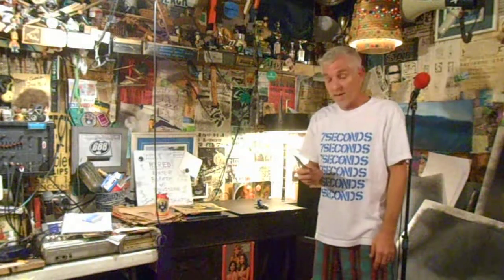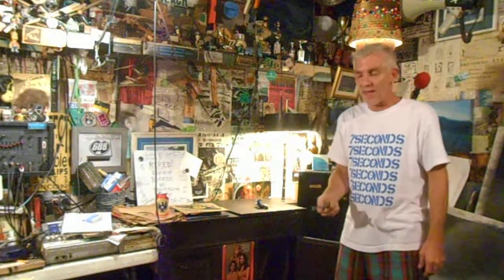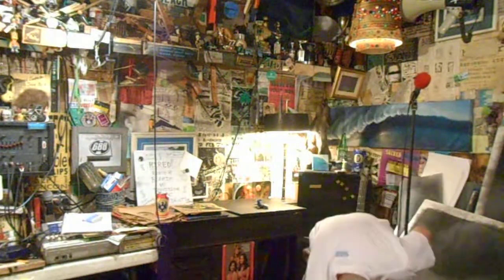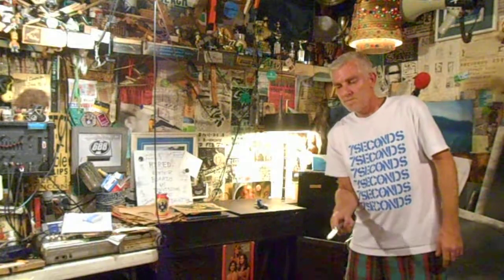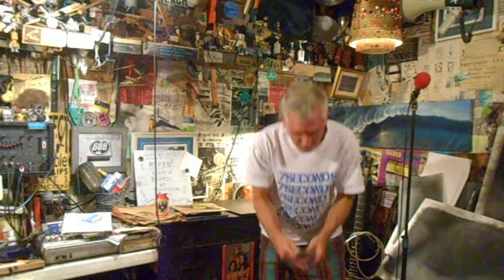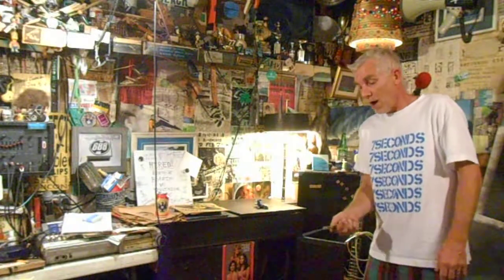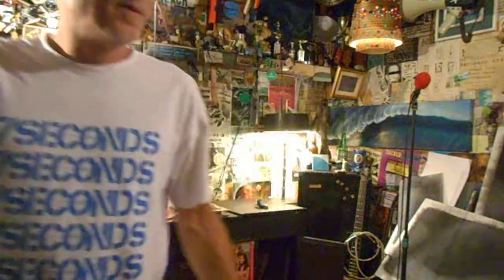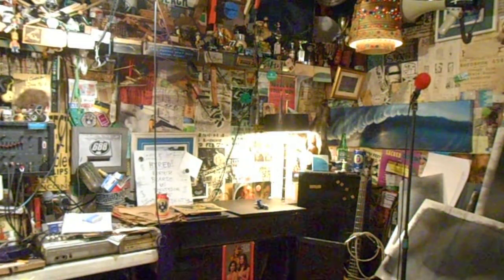THE OSCILLATING FAN New Cleavestyle 2021 Balisong TRICK UNDER DEVELOPMENT Gary Cleave FLIPPING IDIO